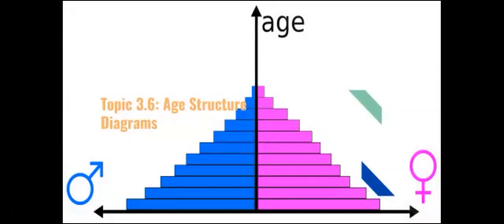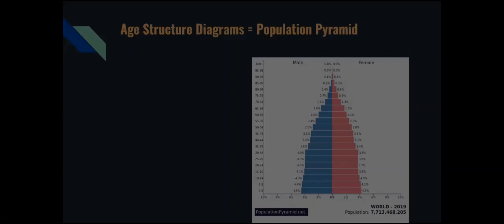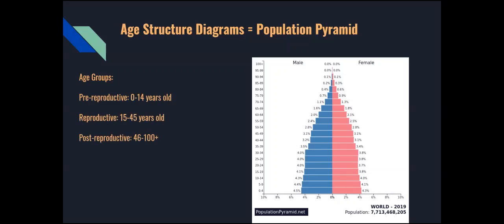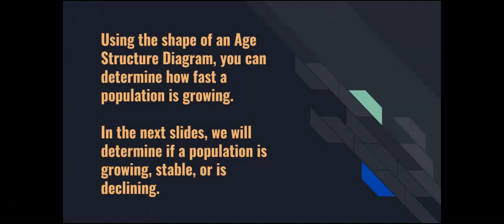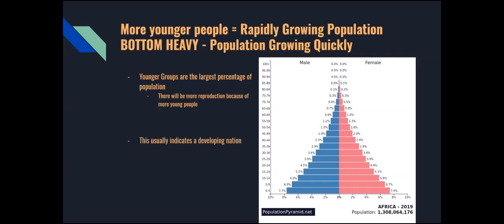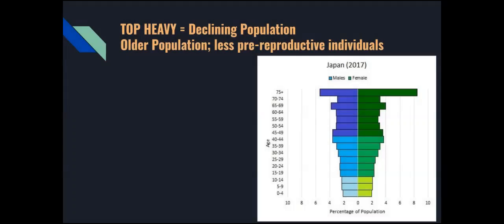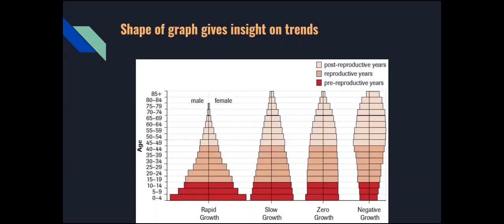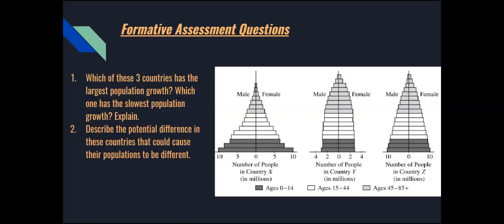Topic 3.6: Population Pyramids